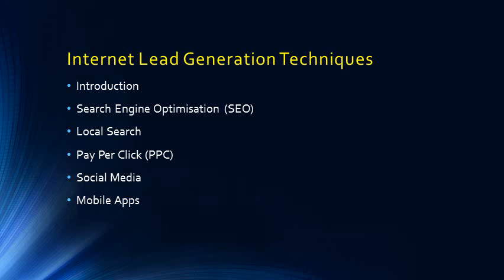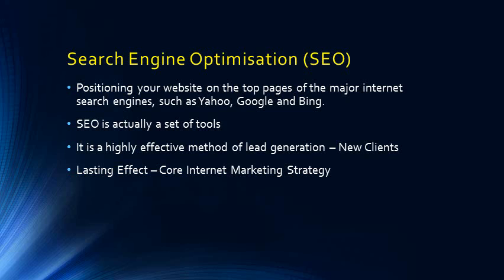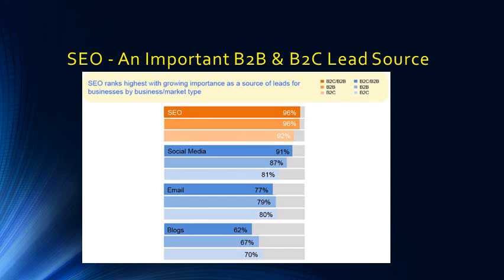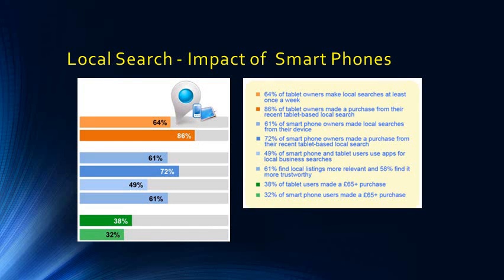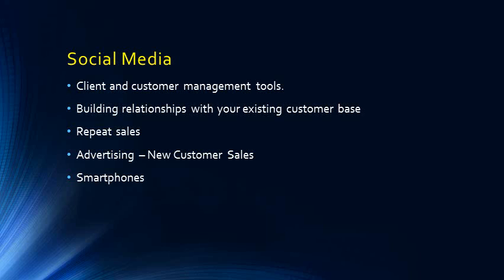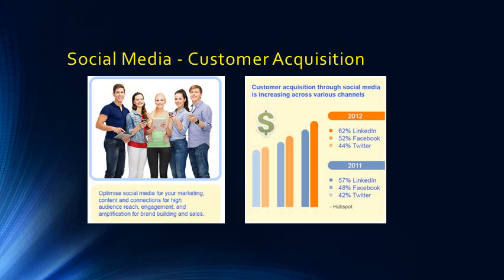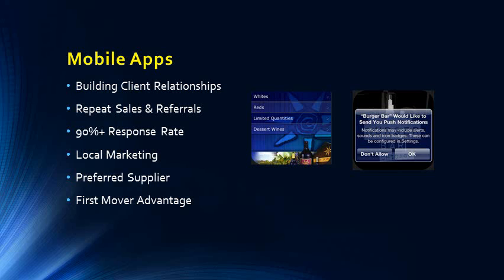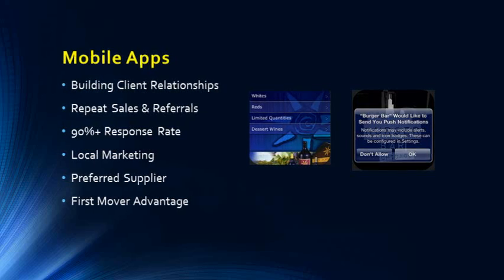Internet Sales Leads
Techniques and strategies for generating sales lead on the internet.
1. SEO
2. Local Search
3. PPC
5. Mobile Apps

Online Internet Marketing Advisers Ltd.